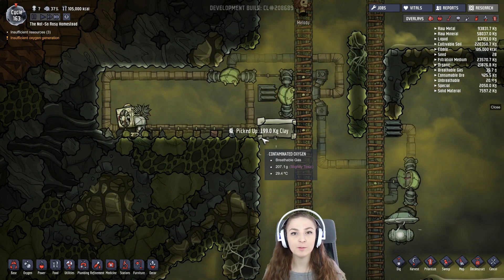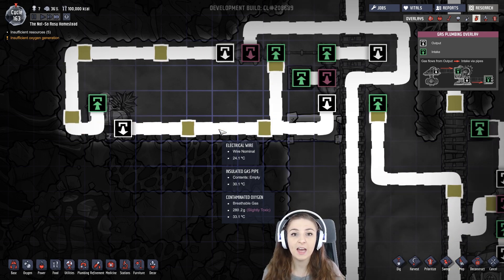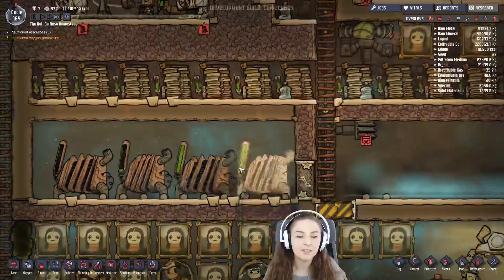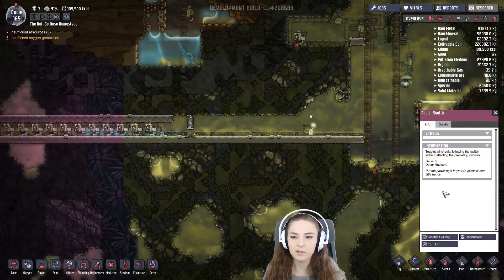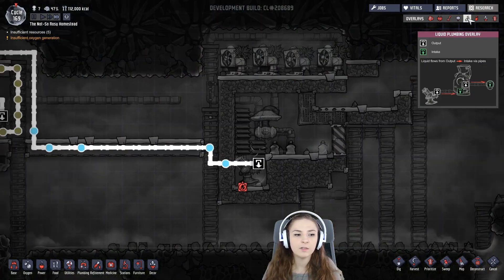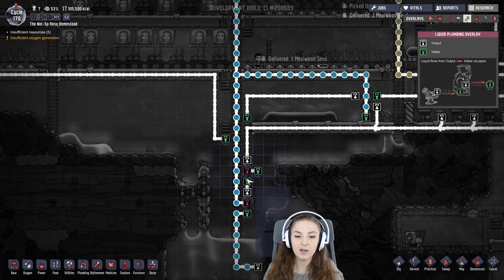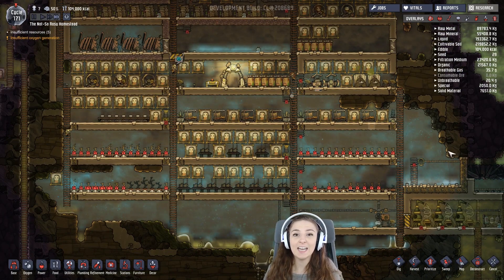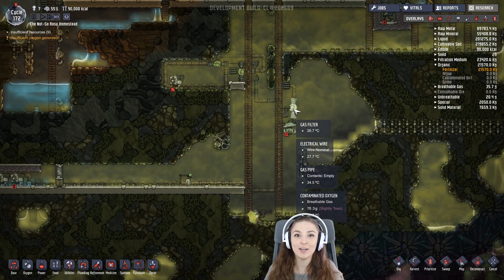How to Clean Contaminated Oxygen Without Sand!! - Oxygen Not Included - Alpha Release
Super cooling contaminated oxygen to make clean liquid oxygen!